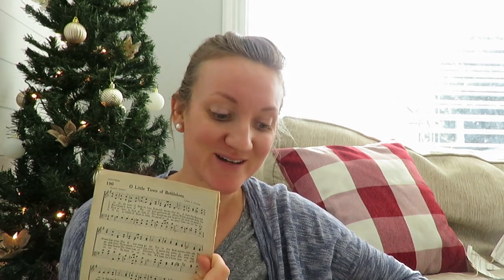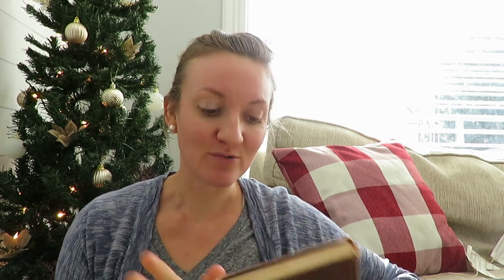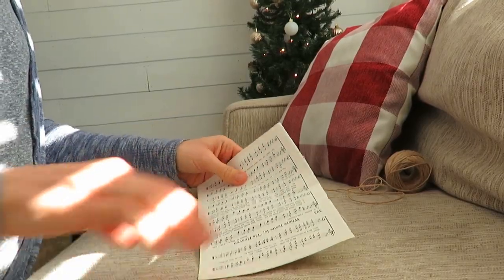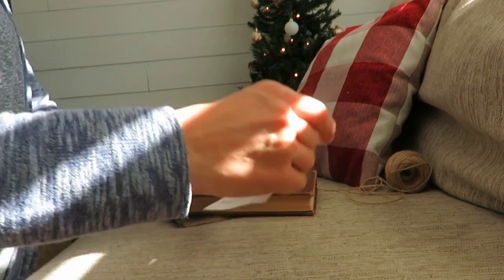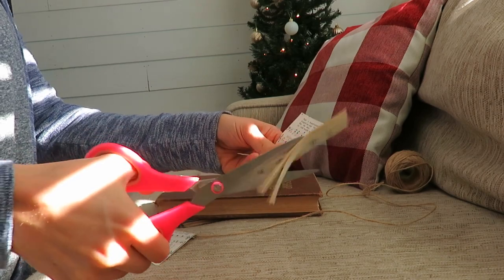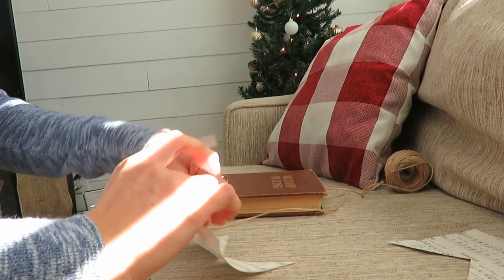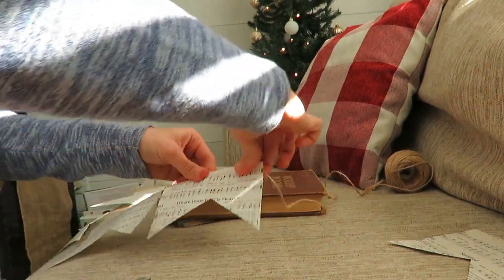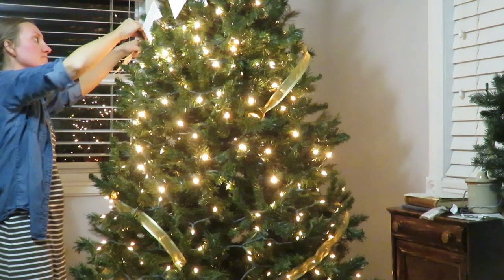Easy Christmas DIY Hymn garland | budget friendly holiday decor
Hello everyone!
Today I am sharing a very simple DIY hymn garland that I am using on my Christmas tree this year.  It was a free DIY for me and matches my rustic cottage theme that I am going for this year.  Hope you feel inspired to DIY this Christmas season!

200 East Park Ave.